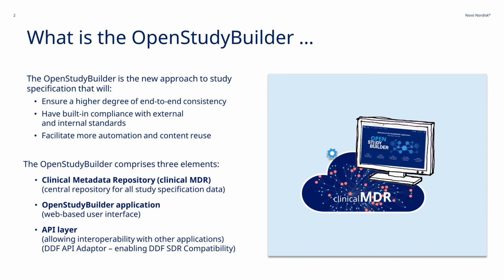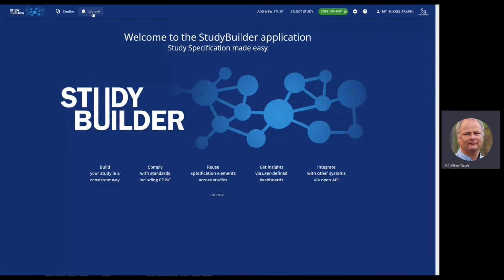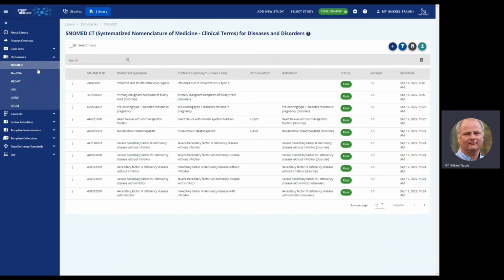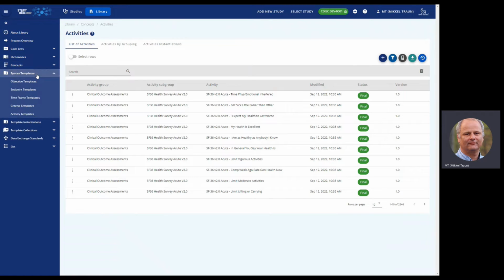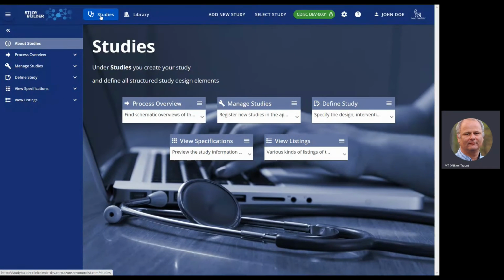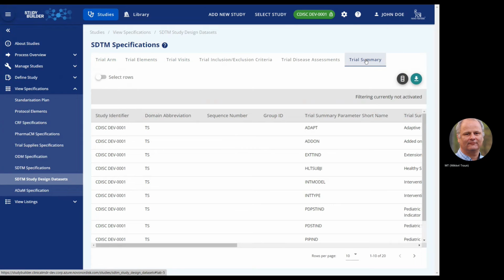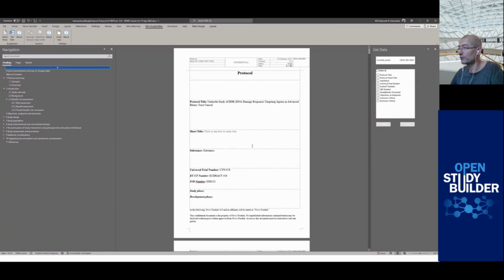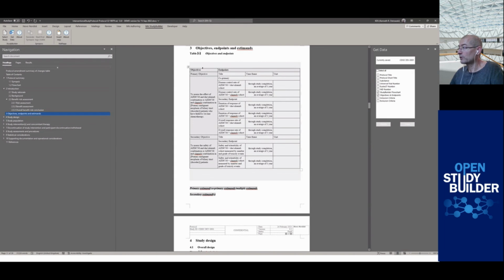DDF-2 OpenStudyBuilder for Standards and Protocol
The OpenStudyBuilder is an open-source MDR project. In scope of the TransCelerate DDF connectathon this video demonstrates how the standards are managed and how an integration for the Study Protocol could look like.